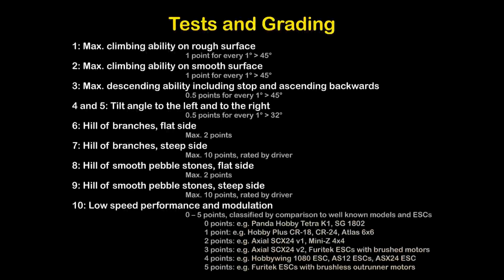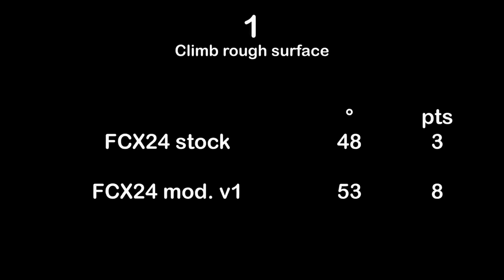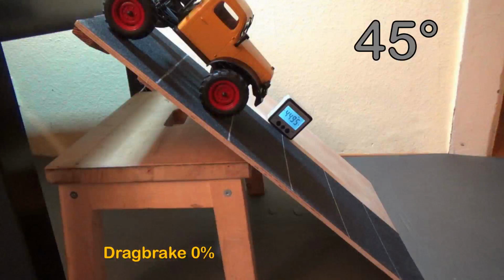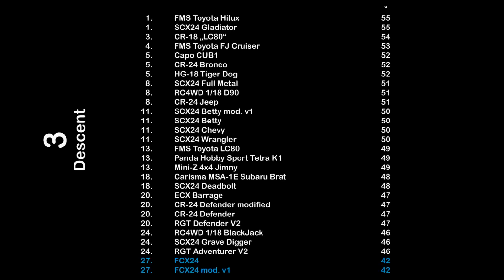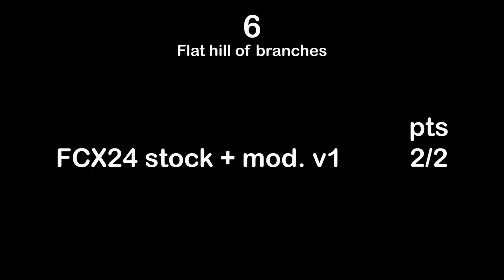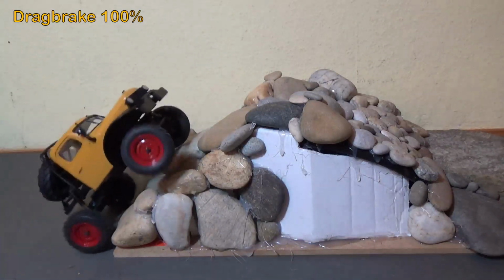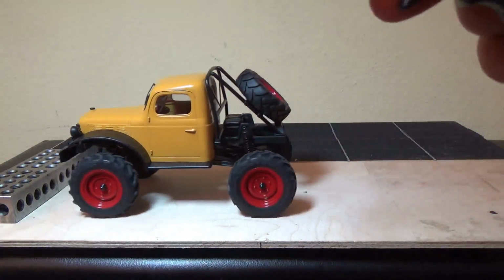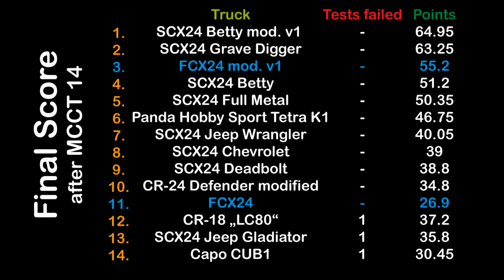MCCT 14: FMS FCX24 stock + modified v1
Here we test, compare and grade capabilities and performance of micro trucks 1/18 - 1/24 scale.
10 tests have to be passed, failing tests will rank the truck lower than trucks which passed all or failed less tests, independent of points gained:
Test 1: Max. climbing ability on rough surface. 1 point for every 1° higher 45° Test 2: Max. climbing ability on smooth surface. 1 point for every 1° higher 45°
Test 3: Max. descending ability including stop and ascending backwards 0.5 points for every 1° higher 45°
Test 4 and 5: Tilt angle to the left and to the right. 0.5 points for every 1° higher 32°
Test 6: Hill of branches, flat side. Max. 2 points
Test 7: Hill of branches, steep side. Max. 10 points, rated by driver
Test 8: Hill of smooth pebble stones, flat side. Max. 2 points
Test 9: Hill of smooth pebble stones, steep side. Max. 10 points, rated by driver
Test 10: Low speed performance and modulation 0 – 5 points, classified by comparison to well known models and ESCs 0 points: e.g. Panda Hobby Tetra K1, SG 1802 1 point: e.g. Hobby Plus CR-18, CR-24, Atlas 6x6 2 points: e.g. Axial SCX24 v1, Mini-Z 4x4 3 points: e.g. Axial SCX24 v2, Furitek ESCs with brushed motors 4 points: e.g. Hobbywing 1080 ESC, AS12 ESCs, ASX24 ESC 5 points: e.g. Furitek ESCs with brushless outrunner motors